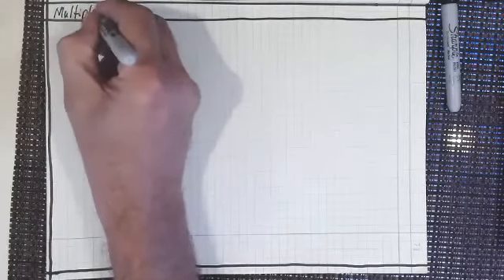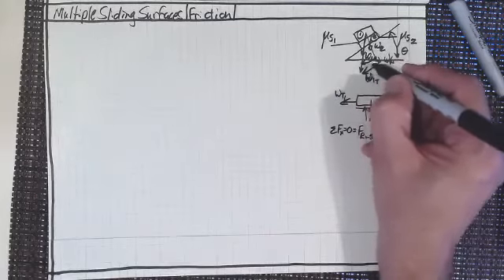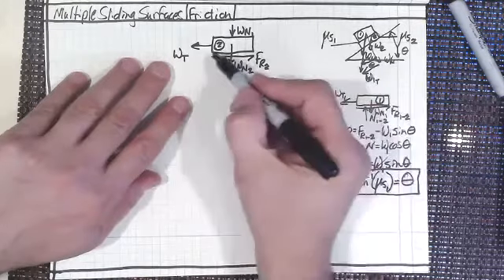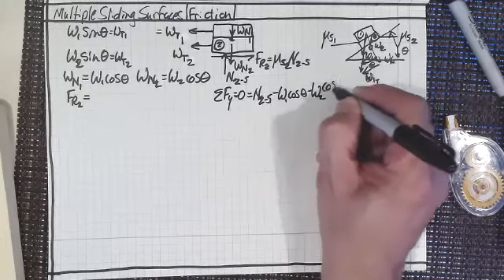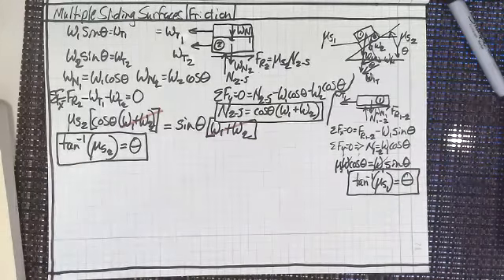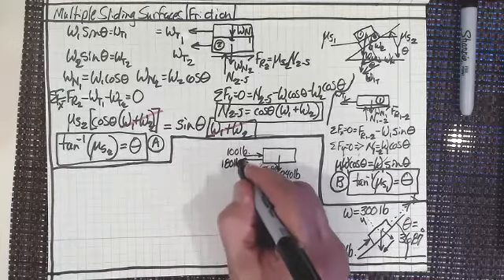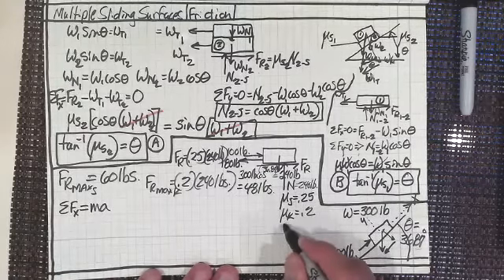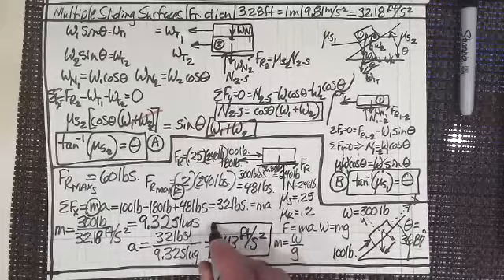Engineering Mechanics Lecture 15 Inclined Plane multiple sliding surfaces